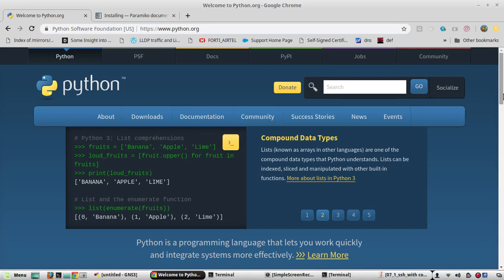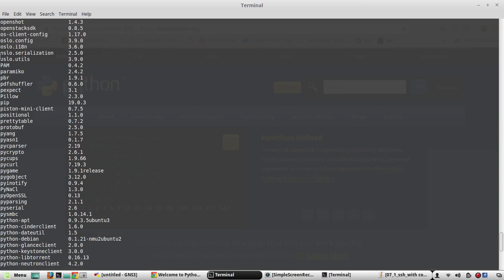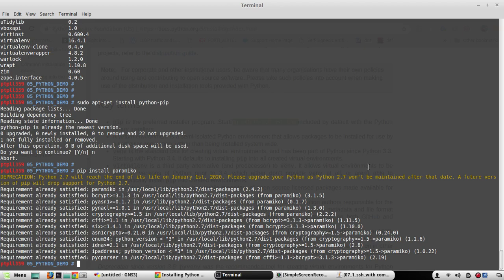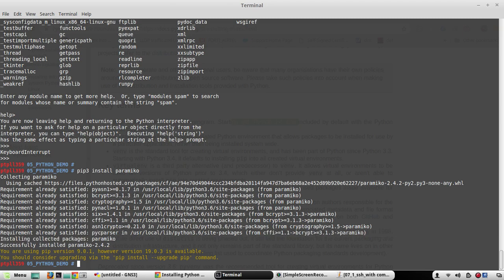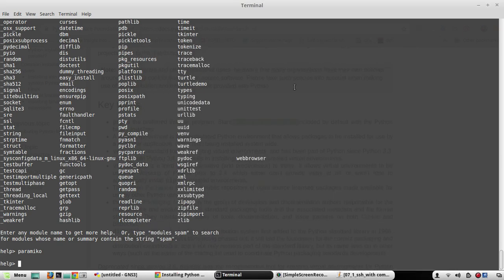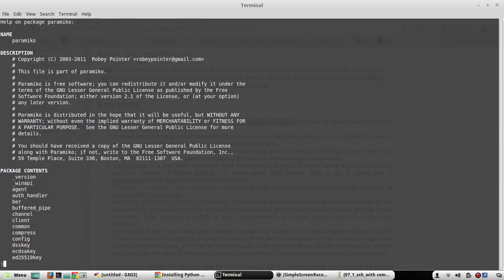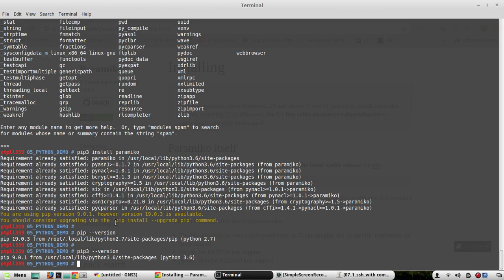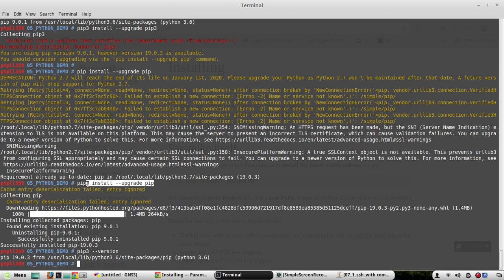Python learning for Network Engineers Part 04 | What is pip How to Install python-pip libraries